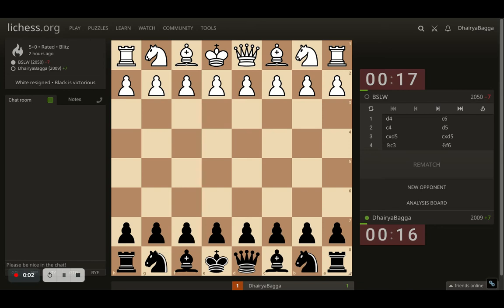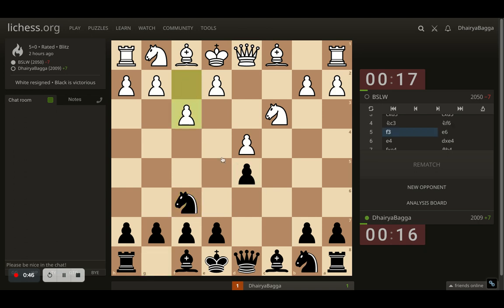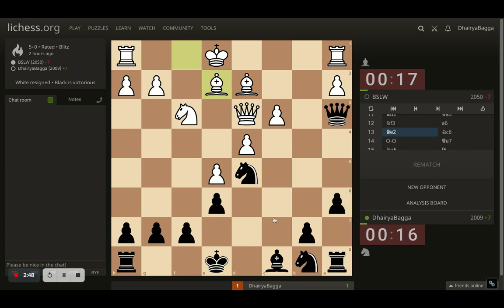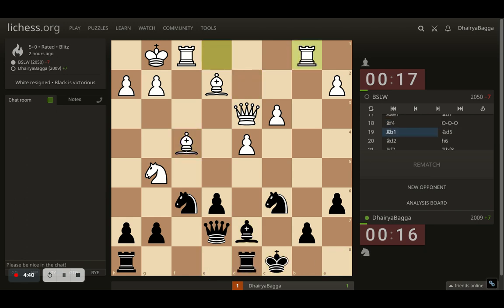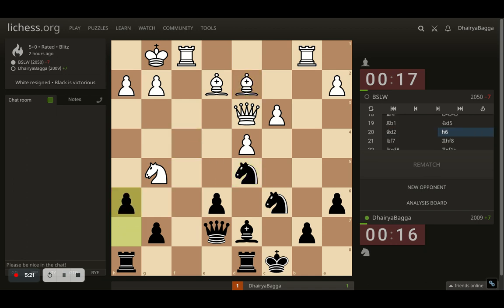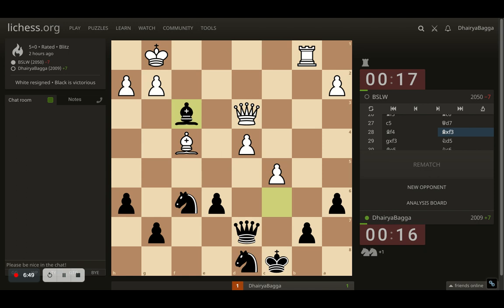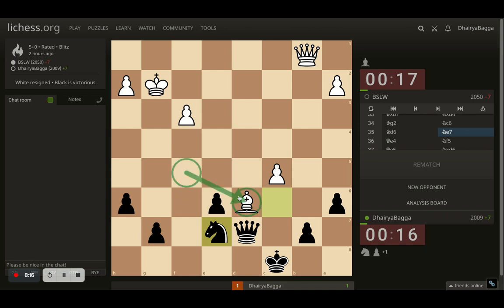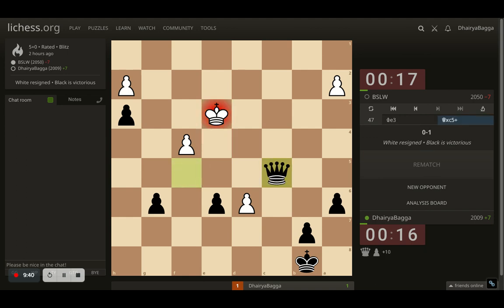Form is Temporary, Class is Permanent! How I came back after 2 Losses with the Caro Kann. Watch now!